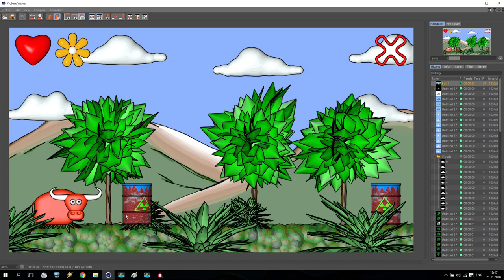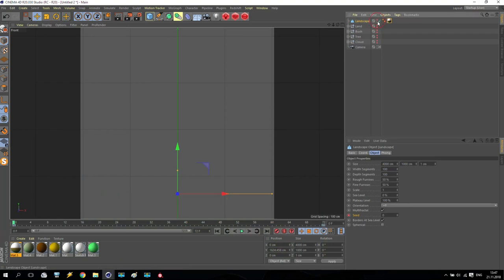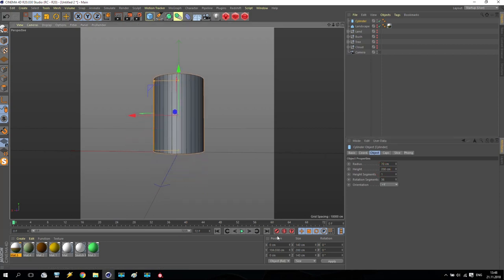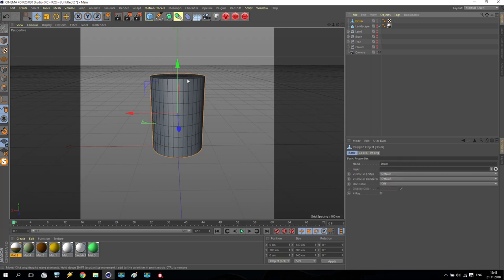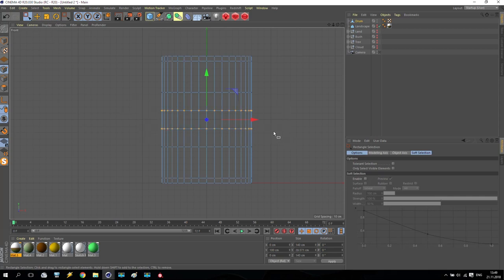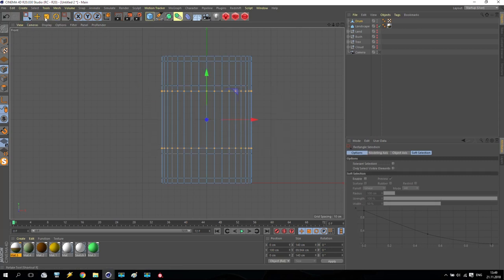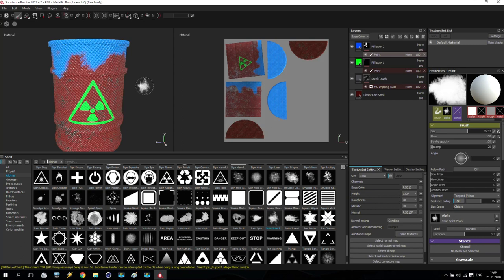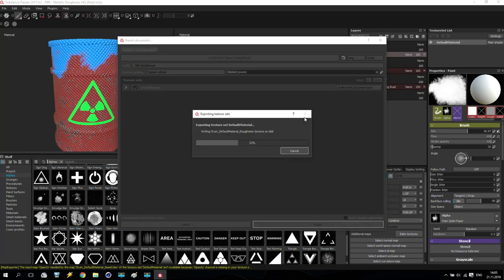UE4 2D Game Tutorial SV - Part 8/38